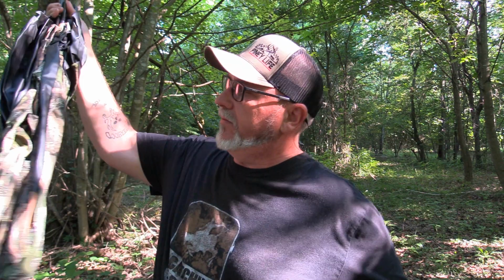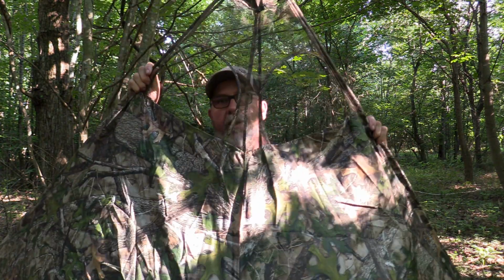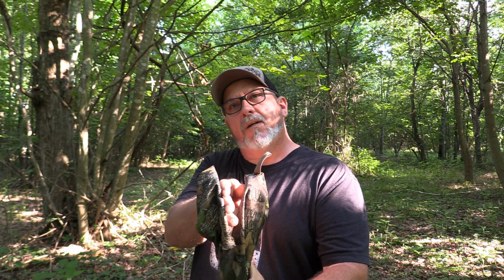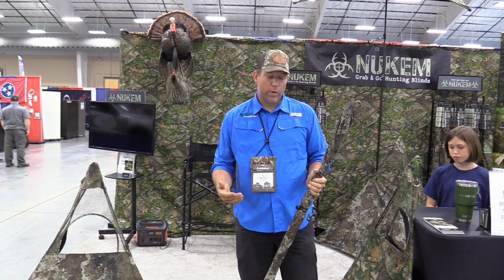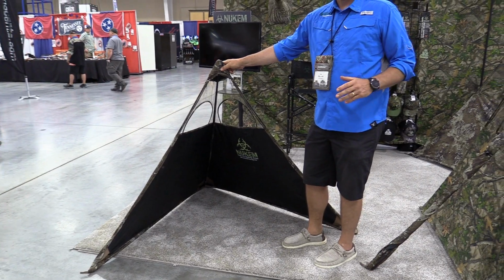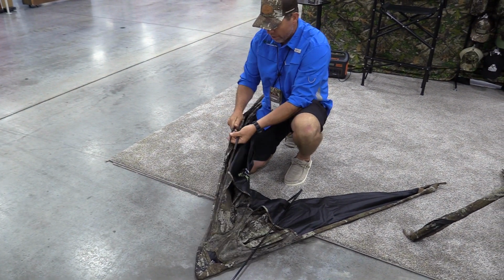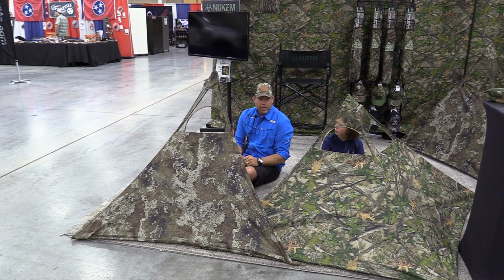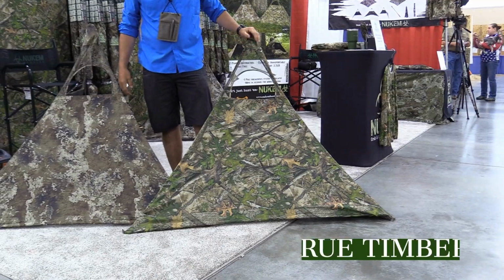NUKEM GRAB AND GO HUNTING BLINDS.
While attending the TN outdoors deer expo and rendezvous in Lebanon Tn. I met Pat Newcomb of Nukem hunting blinds. His blind design is so versatile it can be used for many different game in any terrain. Lightweight at 3lbs makes it the perfect hunting accessory. Check out this video and see for yourself how simple this blind is to use.